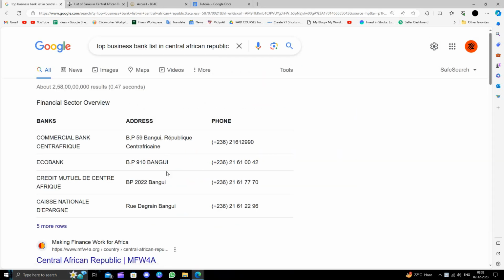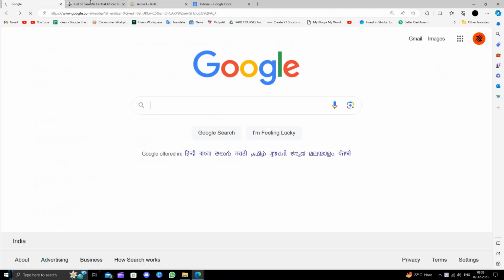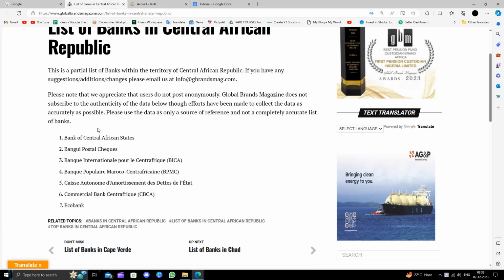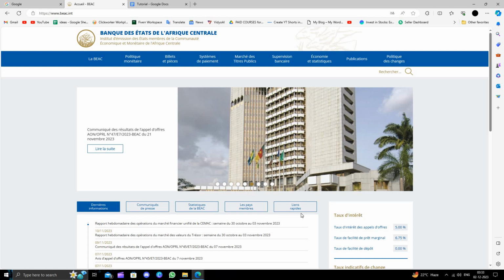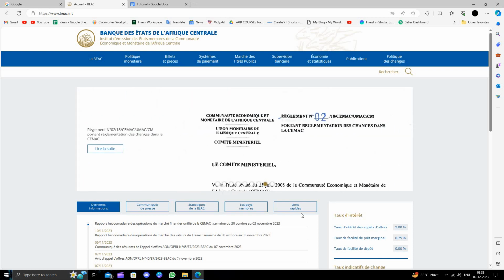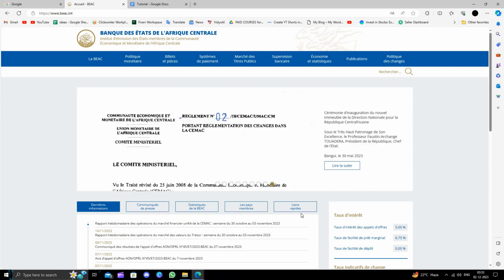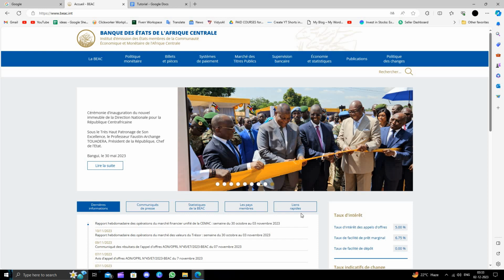How to open a Business bank account in Central African Republic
In this informative video, we will guide you through the process of opening a business bank account in the Central African Republic.

If you are an entrepreneur or business owner looking to establish a presence in this beautiful country, having a local bank account is essential for smooth financial operations. We understand that navigating the banking system in a foreign country can be daunting, but worry not, as we have got you covered!

Our step-by-step guide will provide you with all the necessary information and requirements to successfully open a business bank account in the Central African Republic. From choosing the right bank to understanding the documentation needed, we will walk you through each stage of the process.

Whether you are starting a new venture, expanding your business, or simply looking to streamline your financial transactions, having a business bank account in the Central African Republic will offer you numerous benefits. It will enable you to manage your finances efficiently, access local banking services, and build credibility with local partners.

Join us in this video as we demystify the process of opening a business bank account in the Central African Republic. Our aim is to empower you with the knowledge and confidence needed to navigate the local banking landscape seamlessly.

We are here to support you on your journey towards success!